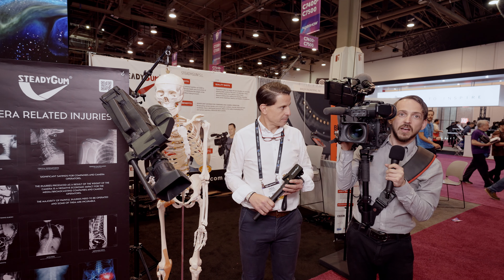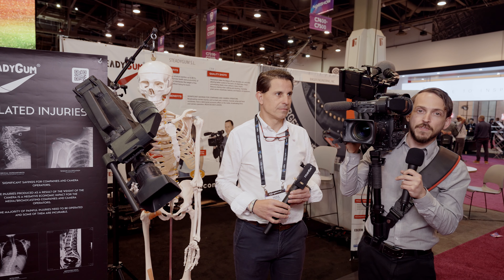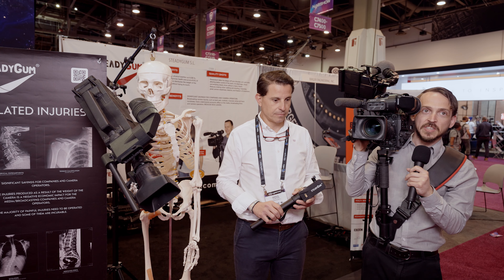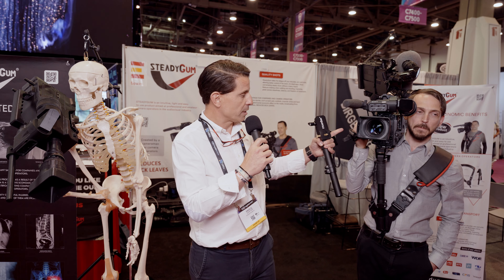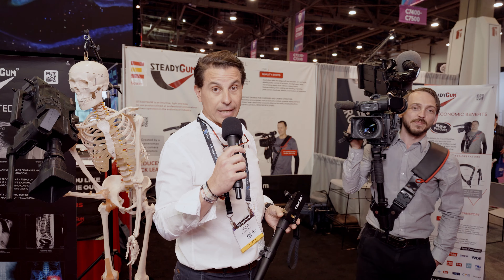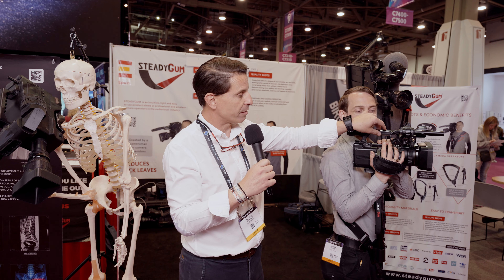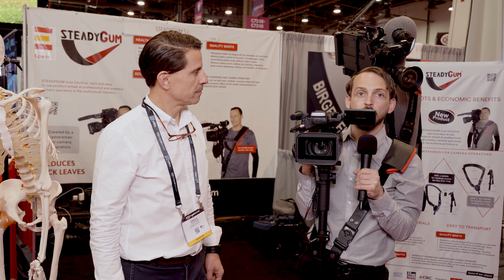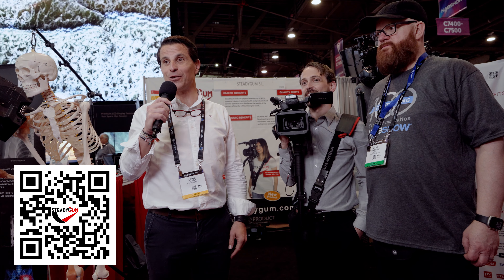Save Your Back and Neck with SteadyGum NAB Show in English and Español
David E. Cortés, SteadyGum CEO, and Andrew James Mitchell, Videographer and SteadyGum Ambassador chat about the features in English and Español of the many benefits of using the SteadyGum for large and small cameras.